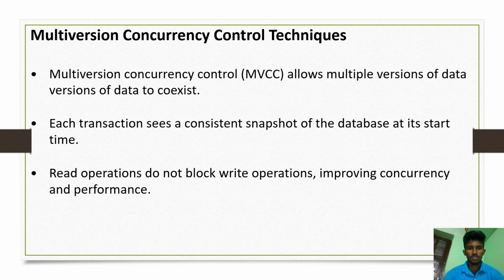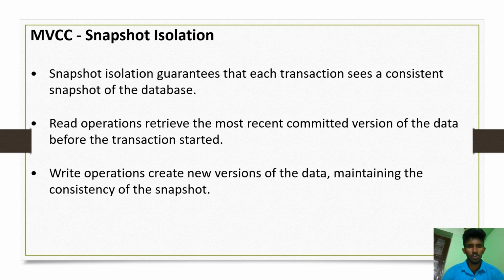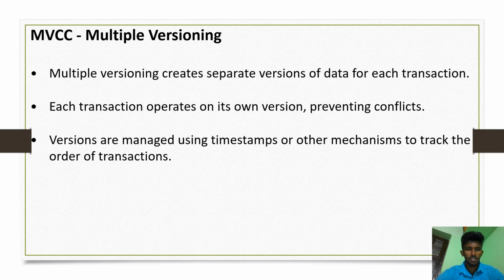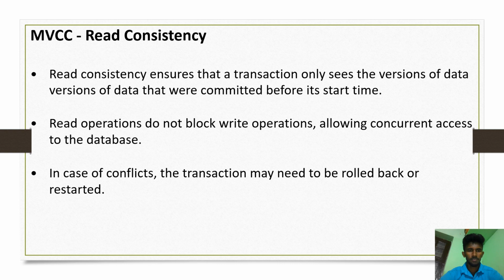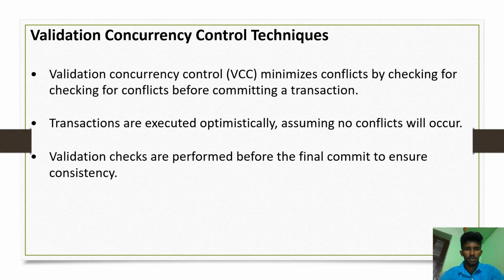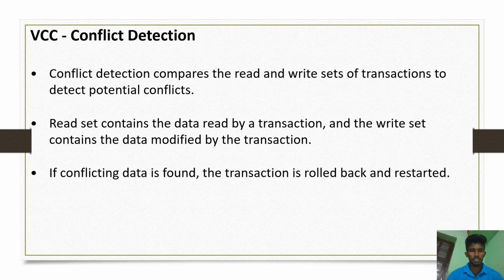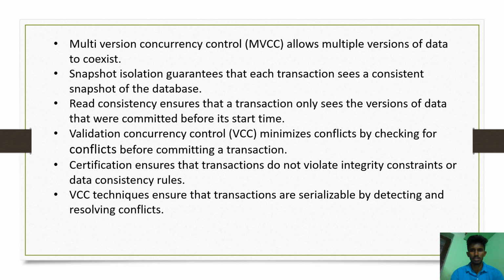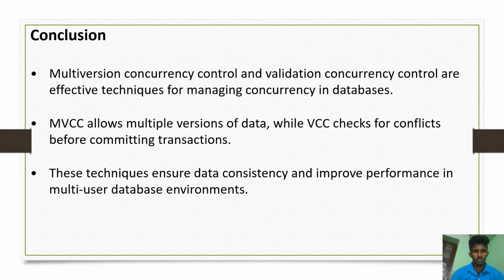DATABASE MANAGEMENT SYSTEM